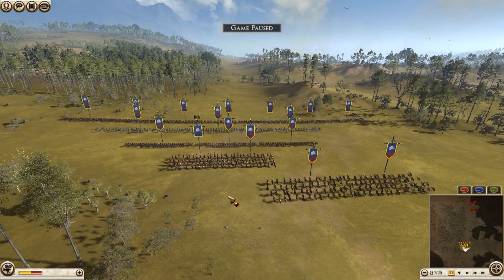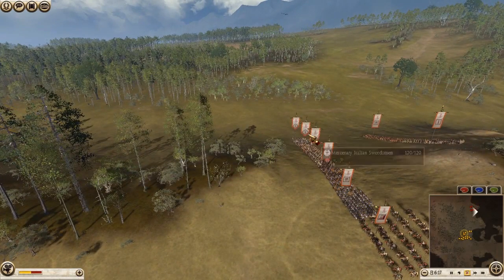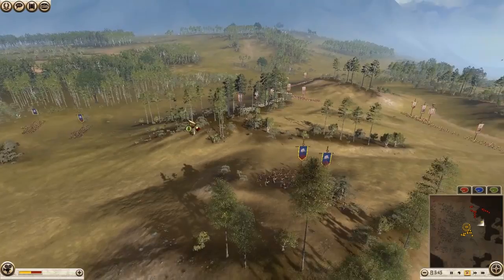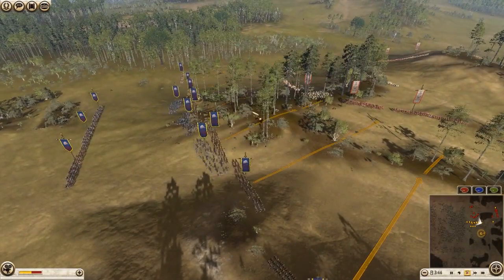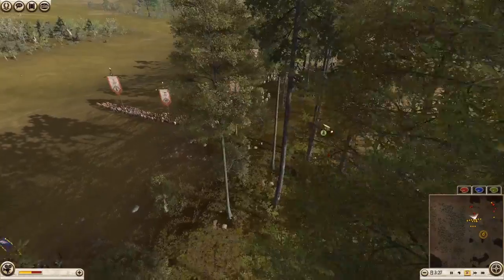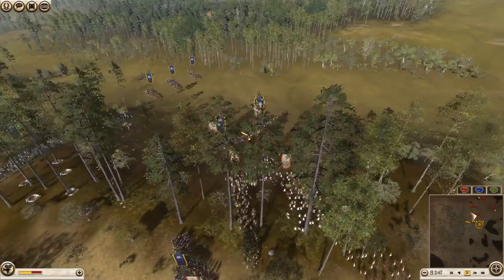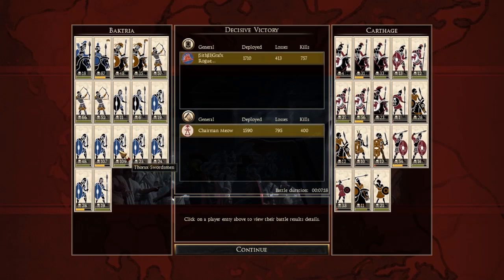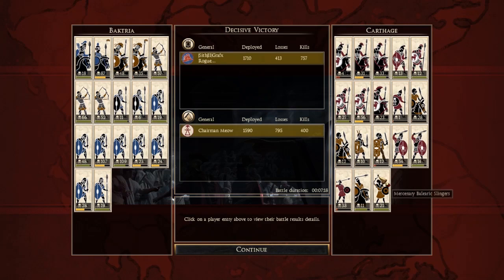Total War Rome II - #81 Online Battle - Baktria vs Carthage